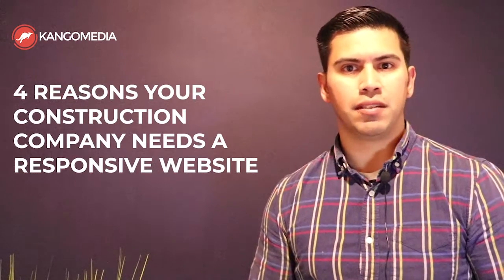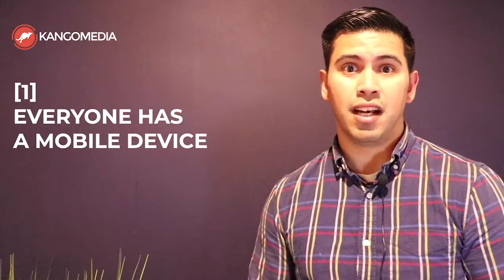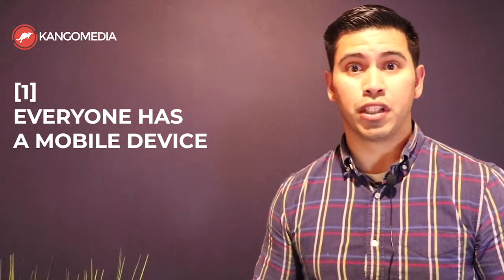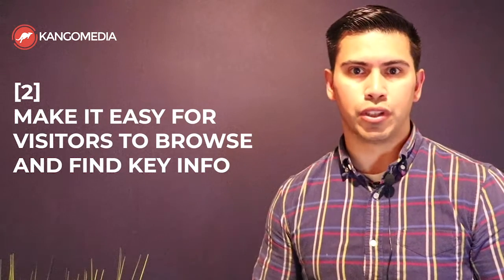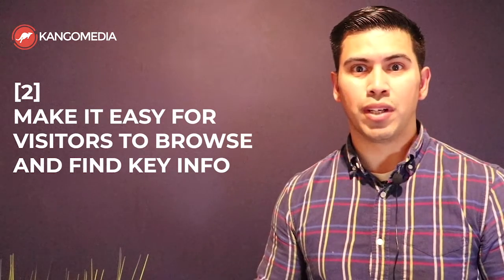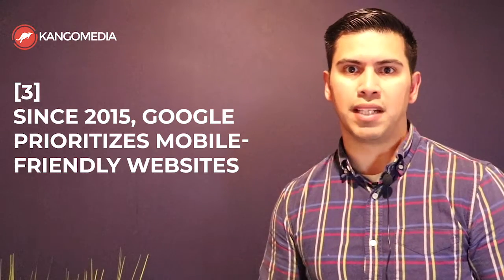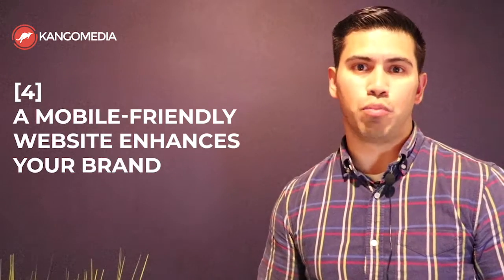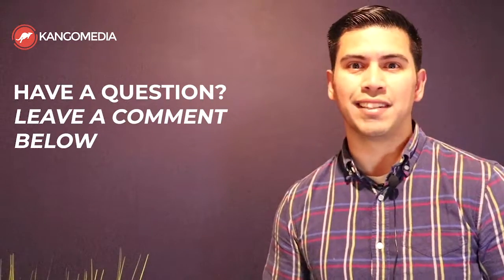4 Reasons Why Your Construction Company Needs A Responsive Mobile-Friendly Website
Does your construction company actually need a responsive web design in today's market? Watch today's video and learn why having a responsive website can have a big impact on your website visitors and search engines like Google.